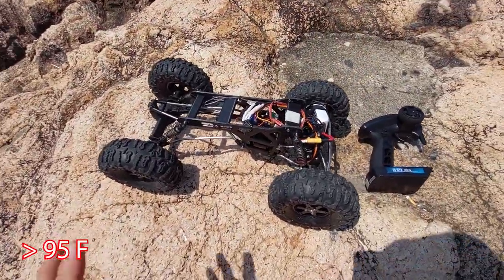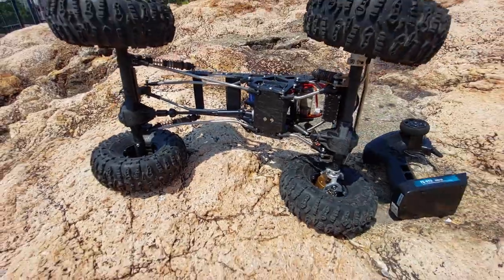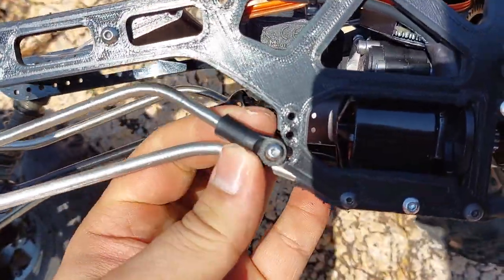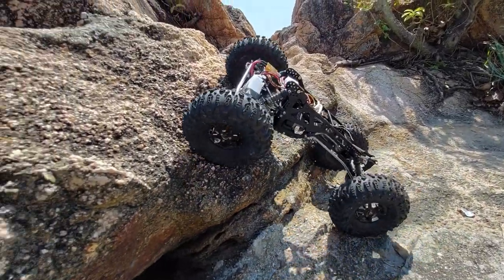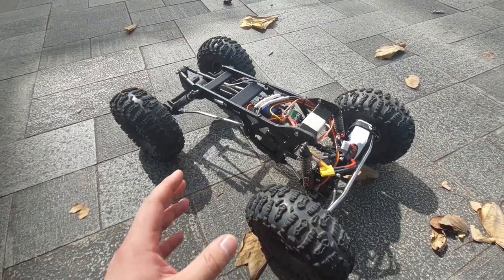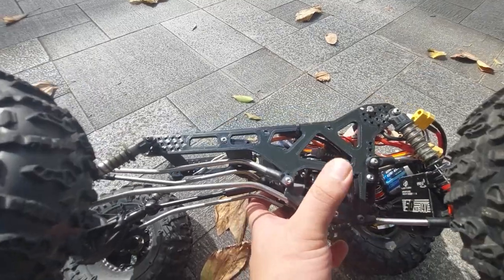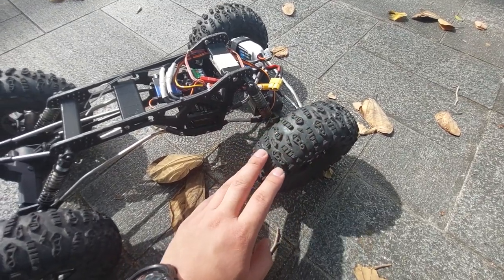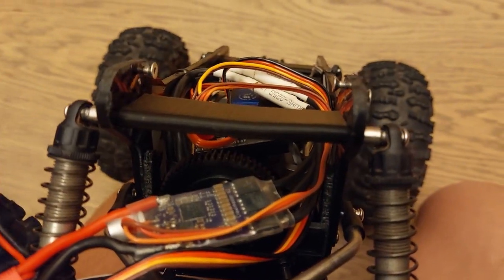*mostly* 3D Printed RC Comp Crawler | AR60 based 2.2 Shafty: Test Run 2#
Here is the second run of my self designed 2.2 shafty chassis, is it still a work in progress.  almost all parts except the axle, links and drive train are 3D printed out of eSun PLA plus.  swapped over to a holmes revolver 540 1400kv v2 and a crawmaster mini v2 and also widened the front track and narrowed the rear track, seemed to turn better without too much of a hit to side-hilling.

3D print file will be avaliable for free soon on my thingiverse, i am still working on an instruction booklet, please be patient and thanks for your intrest!